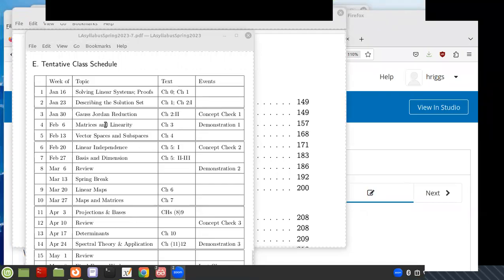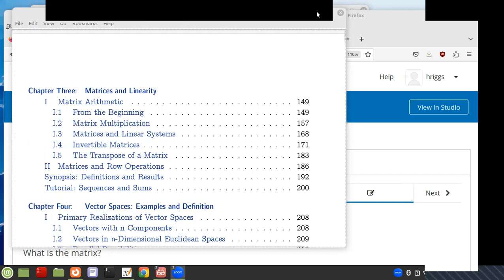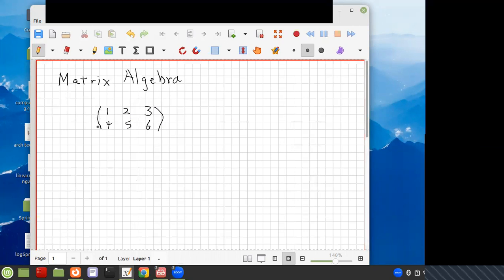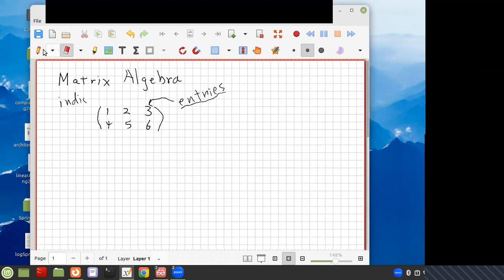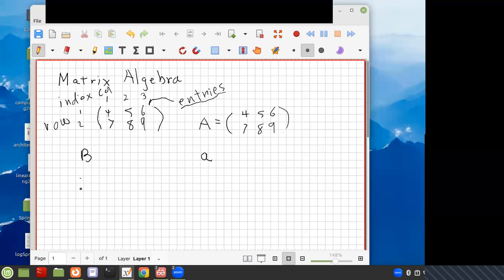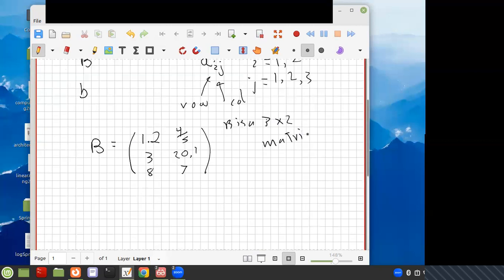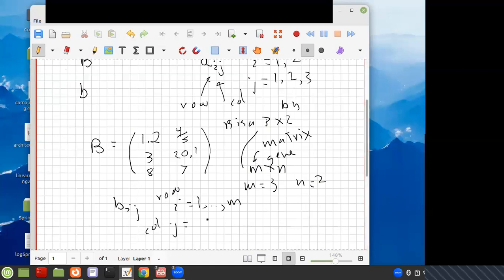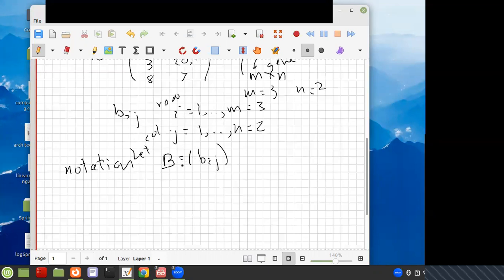PartA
PartA Feb 9